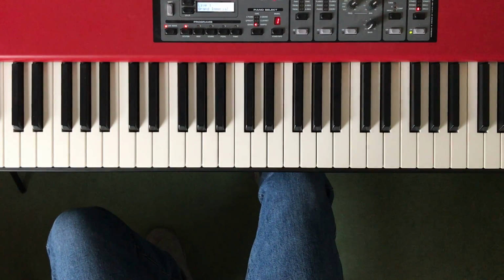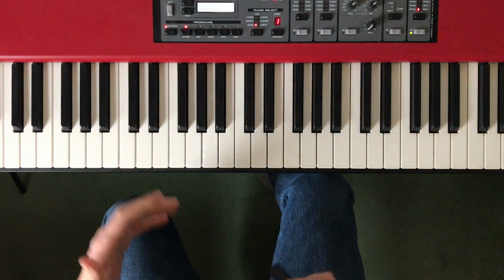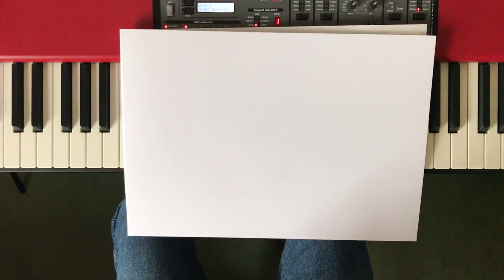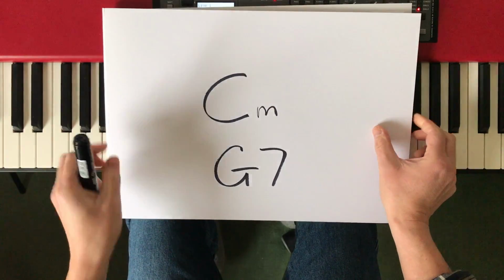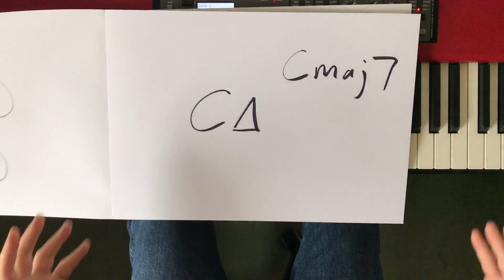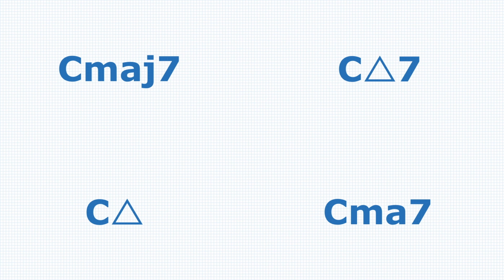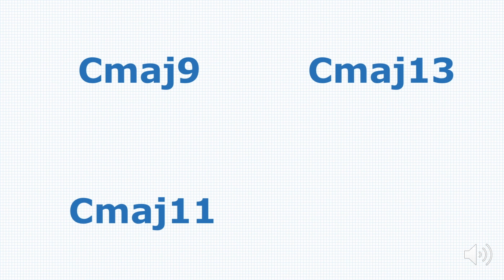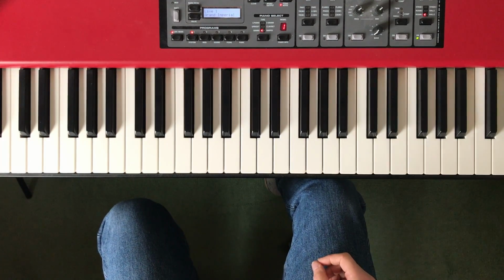Clearing Up Chord Symbol Confusion, Part 1 || Piano Questions Answered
The chord symbols used in jazz and pop piano playing can be pretty confusing, so in this tutorial and the one following it I'm going to take a look at how chord symbols work and some of the most common sources of confusion arising from them. In this video we'll look at the basics of how symbols work, then at the symbols basic major and minor chords, their extensions (like major and minor sevenths), then at diminished and augmented chords.

This isn't a tutorial for absolute beginners: I'm assuming you know what the chords actually *are* - rather, it's about clearing up the confusion that can surround the symbols we use to represent them. If you need to refresh your chord knowledge, try this tutorial: